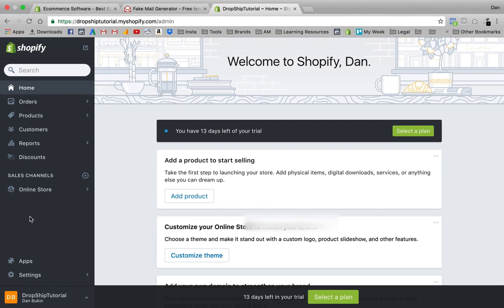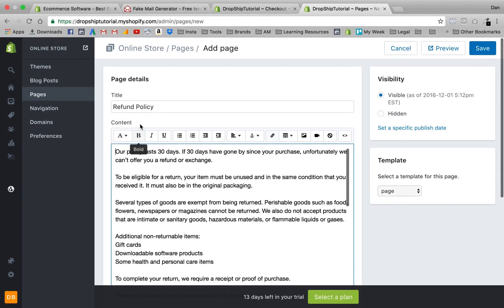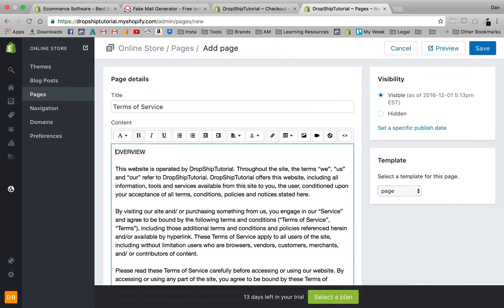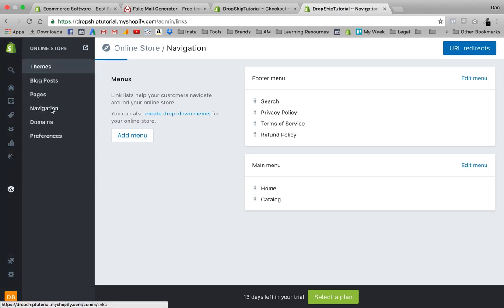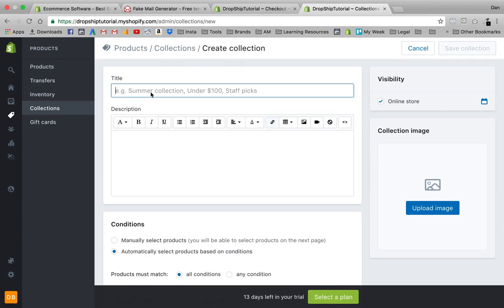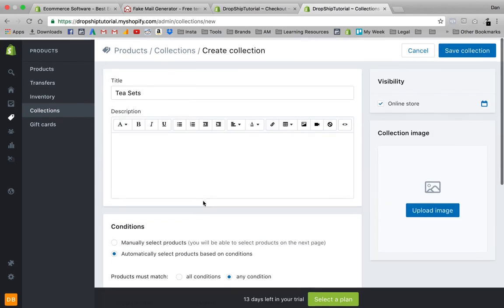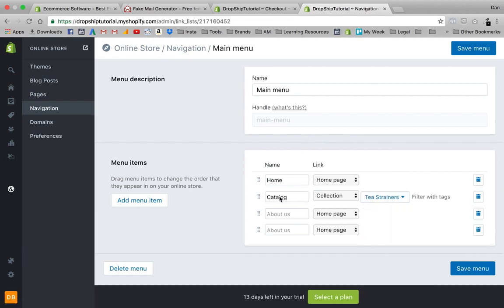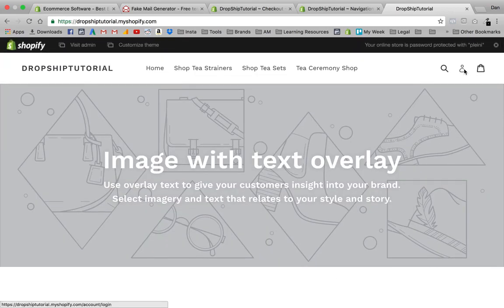Day 1 Shopify A to Z A Beginner's Tutorial YouTube